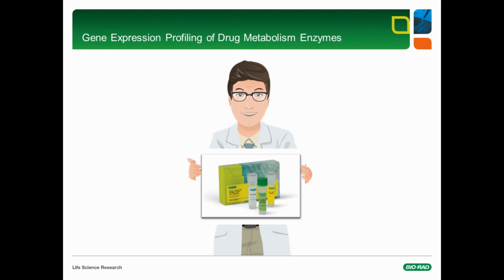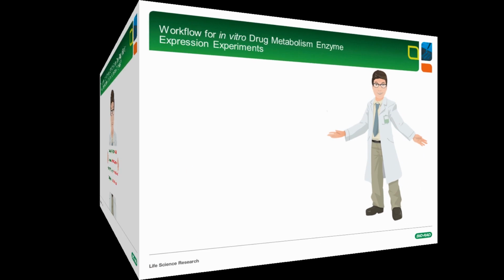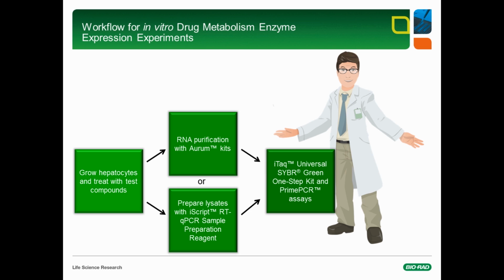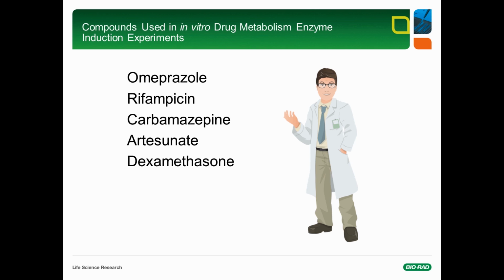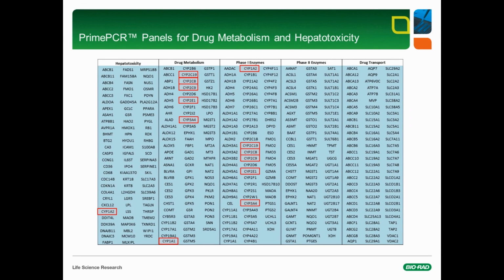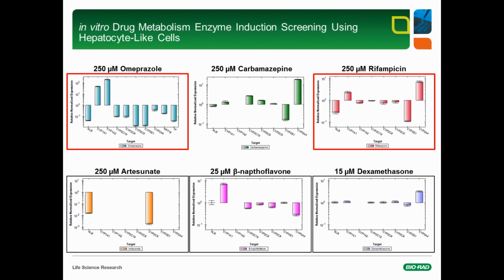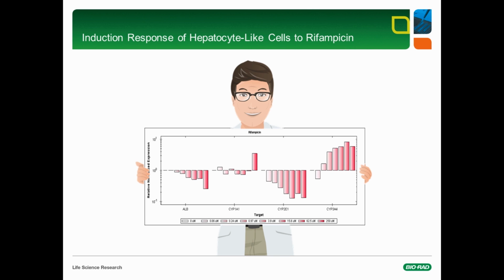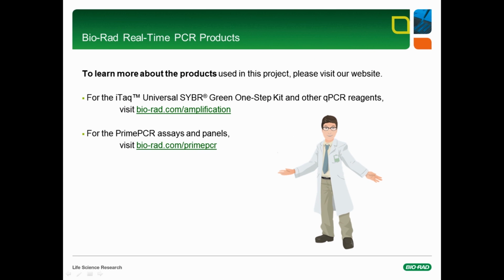DM/PK Analysis with iTaq™ Universal SYBR® Green One-Step Kit and PrimePCR™ Assays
This video demonstrates the use of the iTaq™ Universal SYBR® Green One-Step Kit and PrimePCR™ assays for in vitro drug metabolism enzyme expression analysis in conjunction with cell lysates and pre-validated assays. When used together, this simplified qPCR workflow will reduce your time to results while providing data comparable to traditional qPCR methods that involve RNA purification and separate cDNA synthesis.

Bio-Rad PrimePCR assays for real-time PCR are expertly designed PCR primer and probe assays for gene expression analysis, copy number variation, and mutation detection that are experimentally validated for guaranteed assay performance.